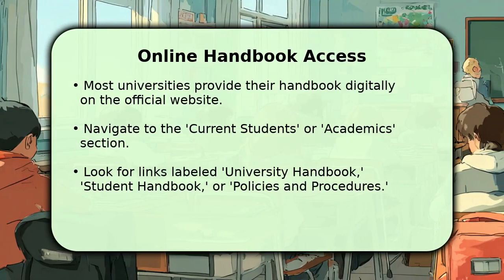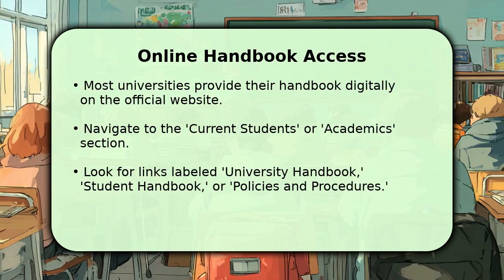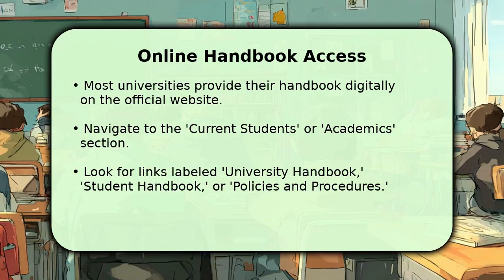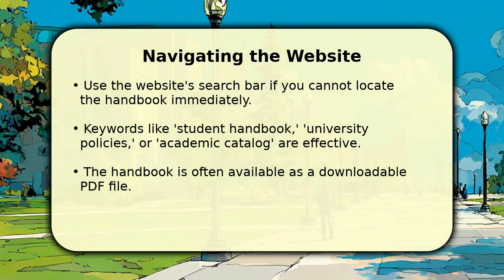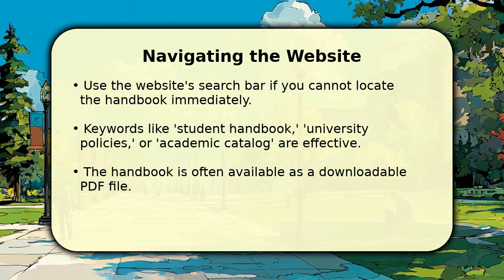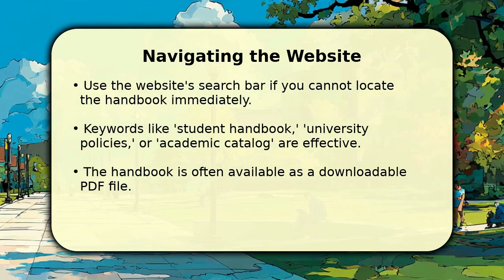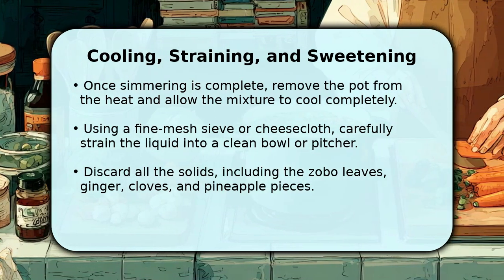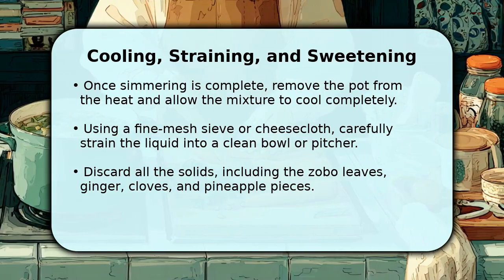How To Get University Handbook 2025 - Easy Guide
▸ :^) Are you looking for the official University Handbook 2025? This easy-to-follow guide will show you exactly how to get your hands on the latest university handbook for the 2025 academic year! Discover the quickest and most efficient methods to find the crucial information you need, whether you're a prospective student, parent, or just need to access important university resources. Learn where to locate digital and physical copies, understand the key sections of the college handbook, and get all the details to prepare for admissions, courses, and university life. Save time and stress with our simple, step-by-step tutorial on finding your 2025 university guide. Get ready to navigate your academic future with confidence!